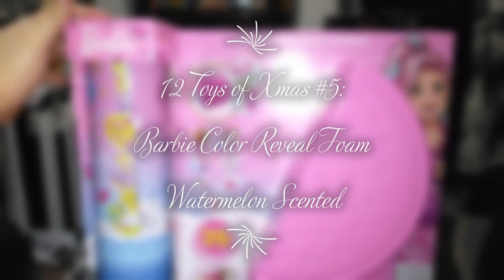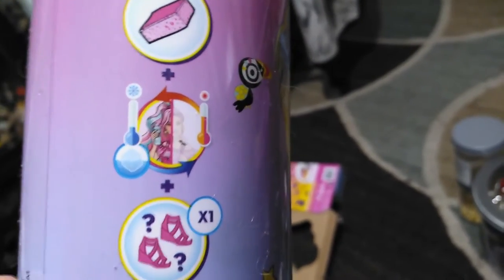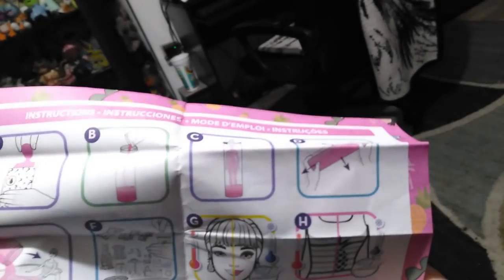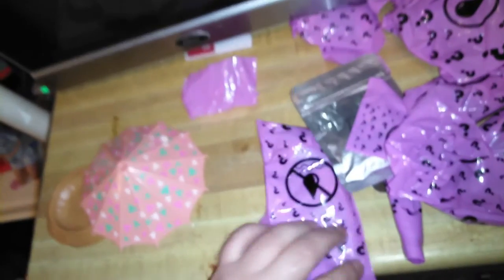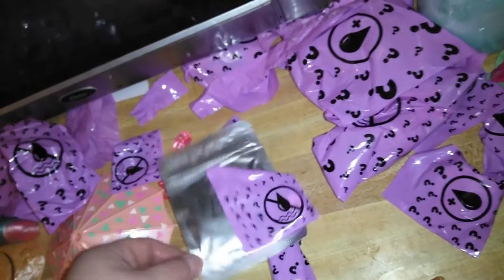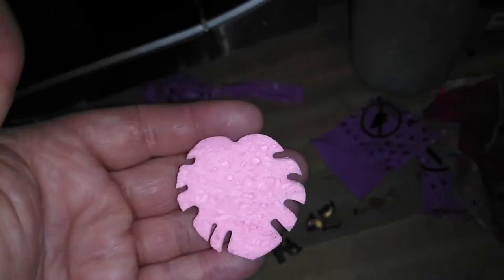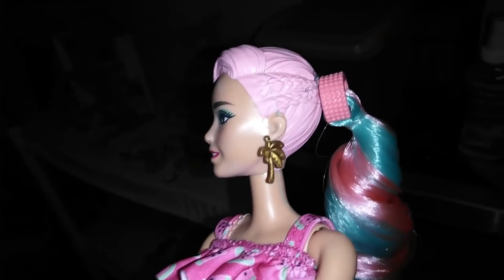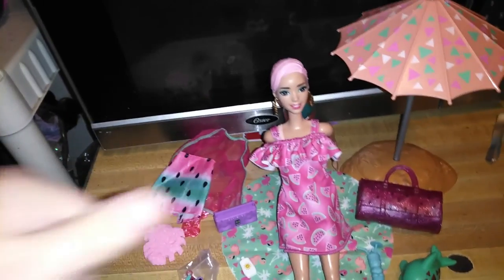12 Toys of Xmas #5 Watermelon Scented Color Change Foam Barbie